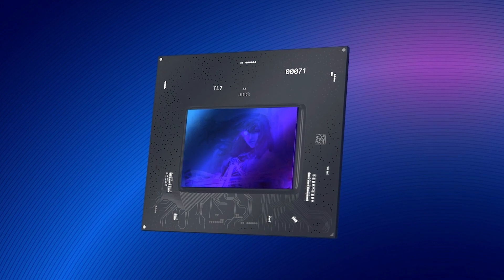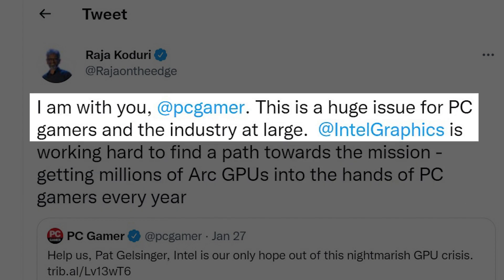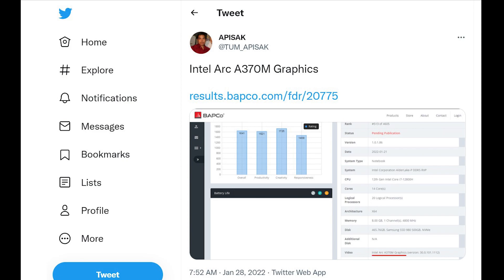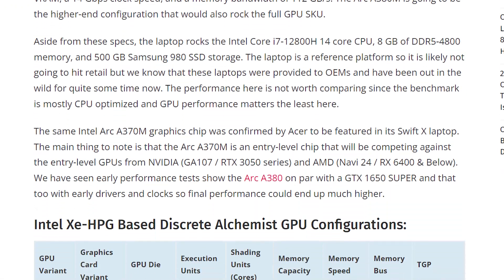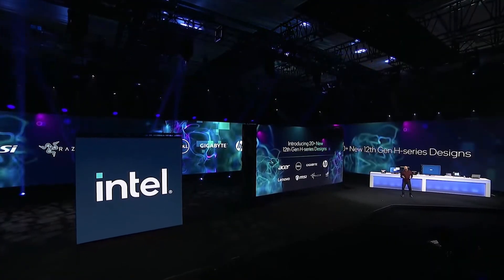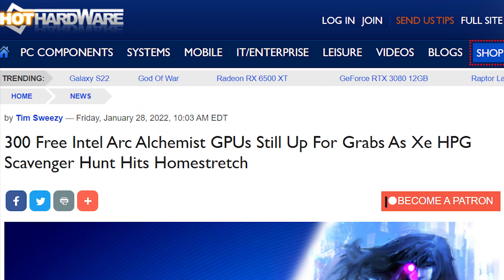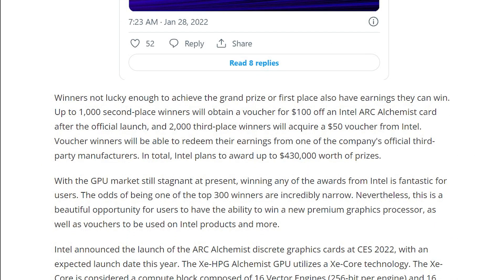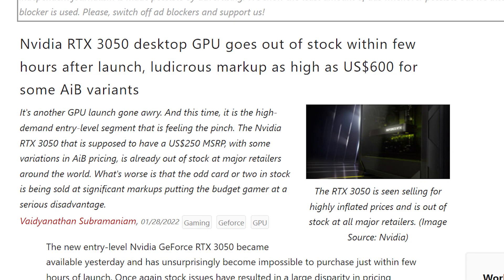Intel can save the GPU market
Recommended Gaming Build-
CPU- Intel Core i5 12400F
Motherboard- ASUS Prime B660M-A D4
RAM- Corsair Vengeance RGB PRO 16GB
Graphics Card- AMD Radeon RX 6600 XT
Storage- WD BLACK 500GB SN750 SE
PSU- Corsair RMX series RM650x
Chassis- be quiet! Pure Base 500DX

Intel is supposedly going to change the GPU market with a lot of ARC Alchemist Graphics cards. Raja Koduri also tweeted about the same.